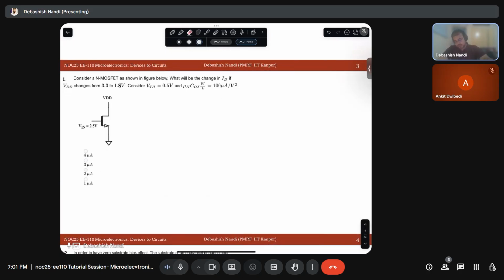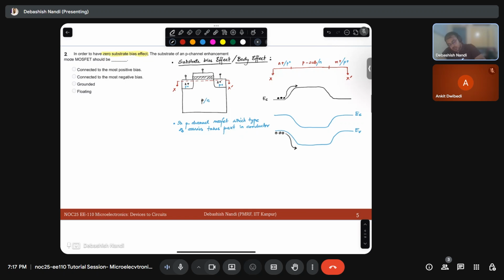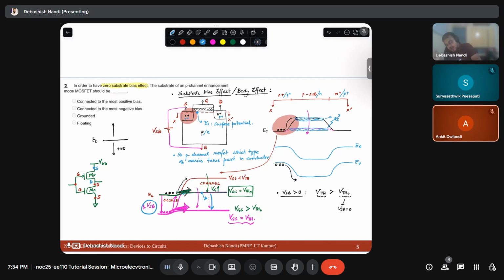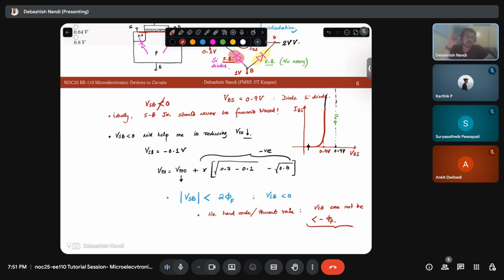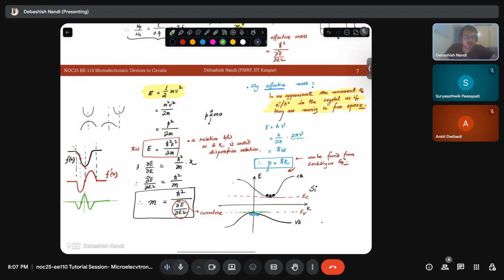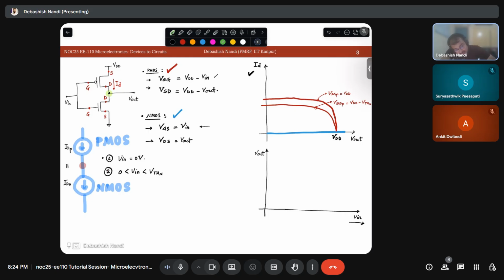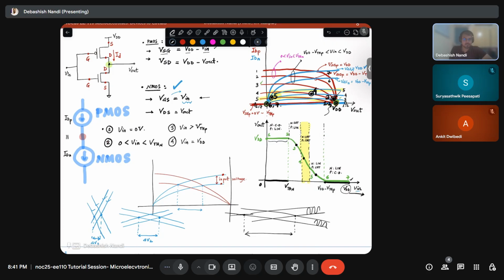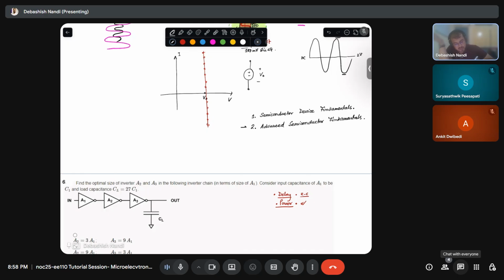Week 6: MOSFETs—Linear/Saturation Regions, Body Effect, Mobility, Effective Mass, CMOS inverters-VTC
This video presents the Week-6 Tutorial Session conducted by Mr. Debashish Nandi (TA, PMRF, IIT Kanpur) for the NPTEL course on Microelectronics: Devices to Circuits, 2025 (instructed by Prof. Sudeb Dasgupta, IIT Roorkee).

In this lecture on MOSFET circuits and CMOS inverters, we discuss:
✅ MOSFETs: Linear and Saturation Regions

✅ Body Bias Effect: The range of allowed body voltage in an NMOS, forward biasing of Source-Body Junction

✅ Carrier mobility, effective mass, and discussions around this

✅ CMOS Inverters—As an amplifier and region of operations

✅ CMOS Inverters—How to correctly draw a VTC (Voltage Transfer Characteristics)

✅ Why electrical energy?